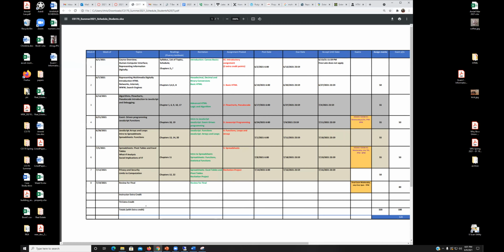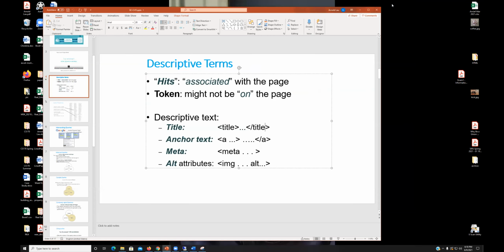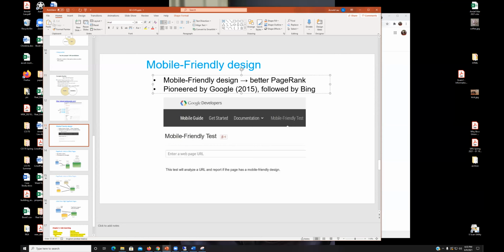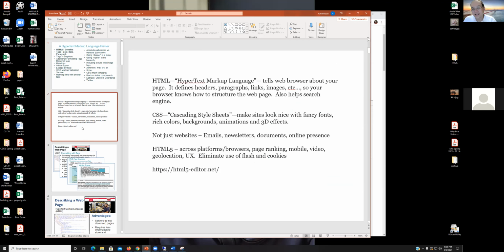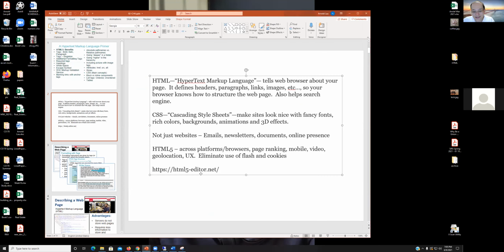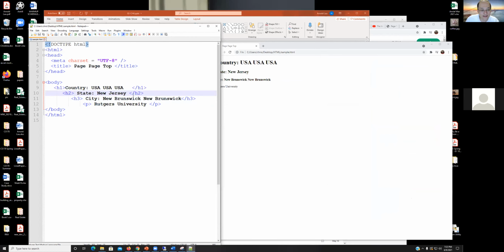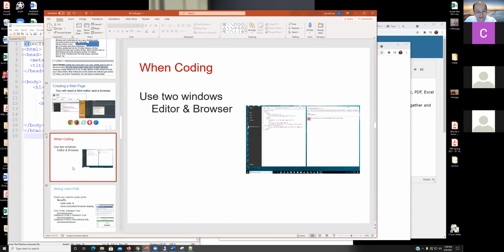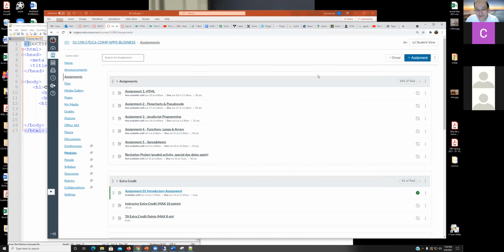Summer CS170 Chapter 4 & 5